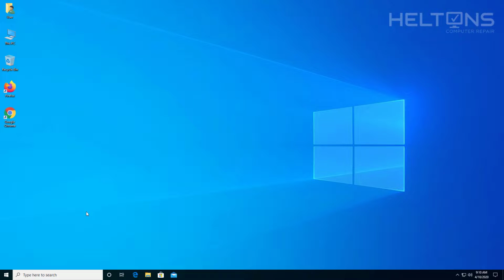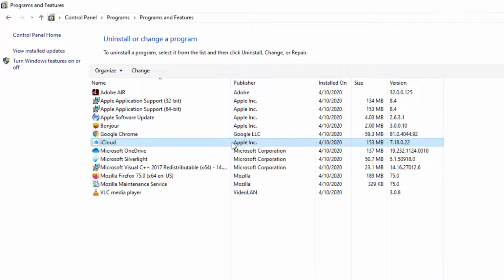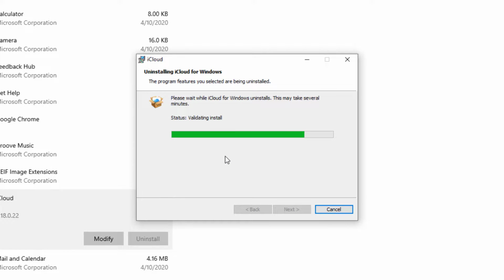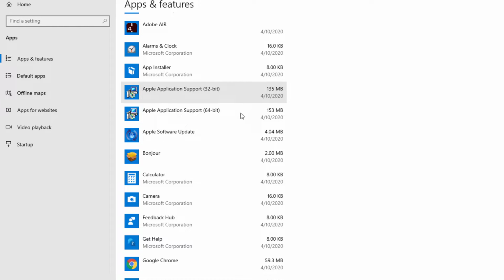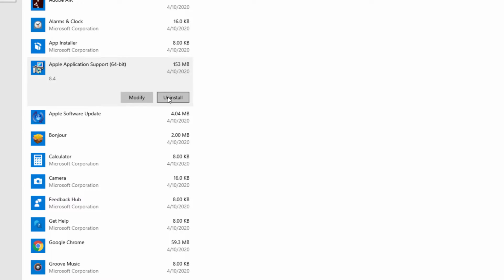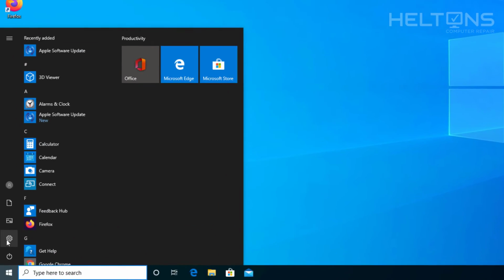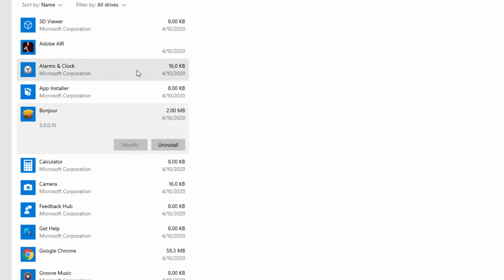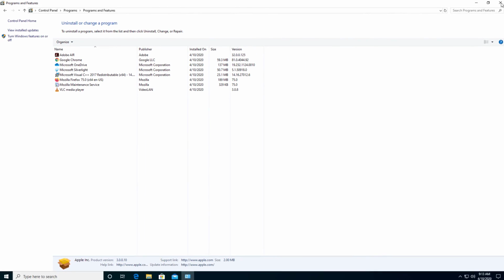How to Uninstall iCloud in Windows 10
This video will show how to uninstall iCloud in Windows 10